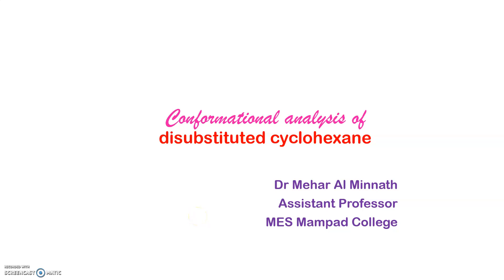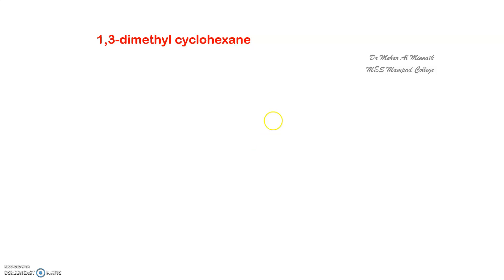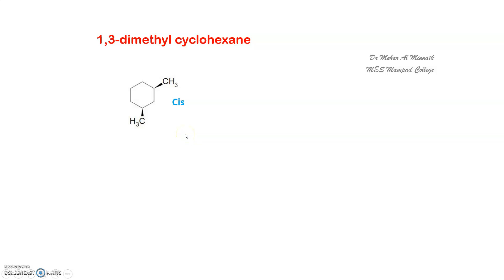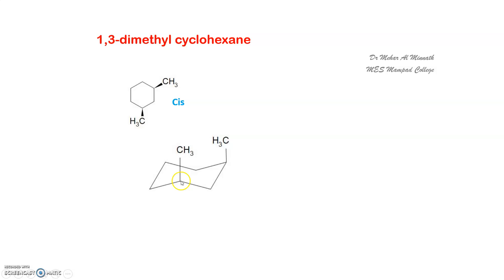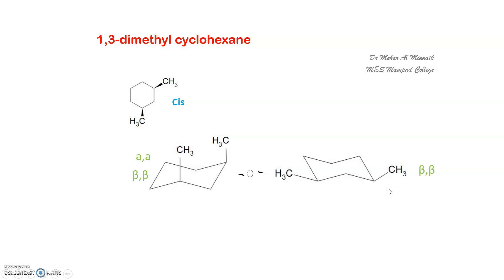Conformational analysis of 1,3 dimethyl cyclohexane